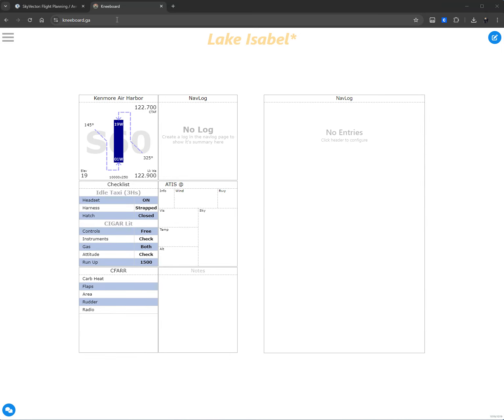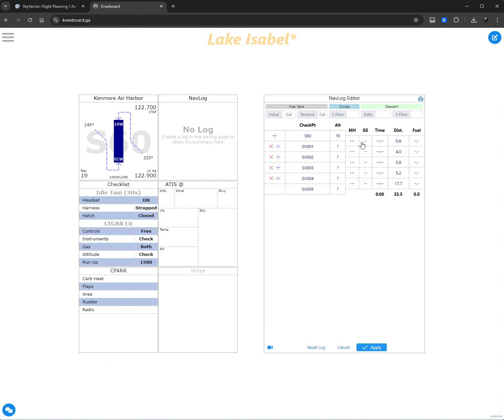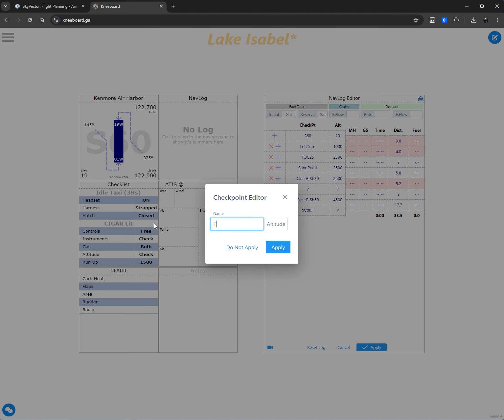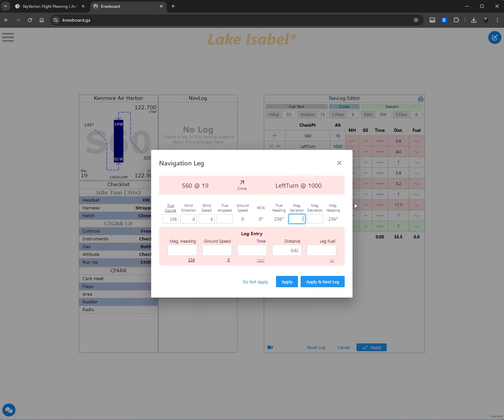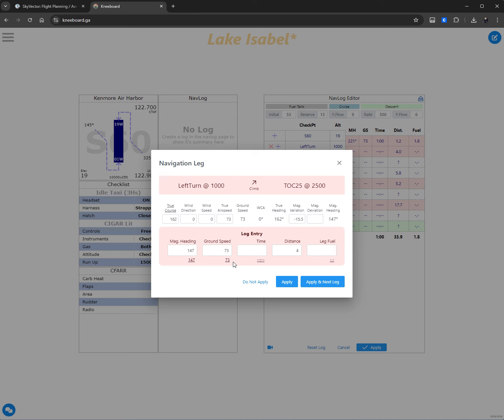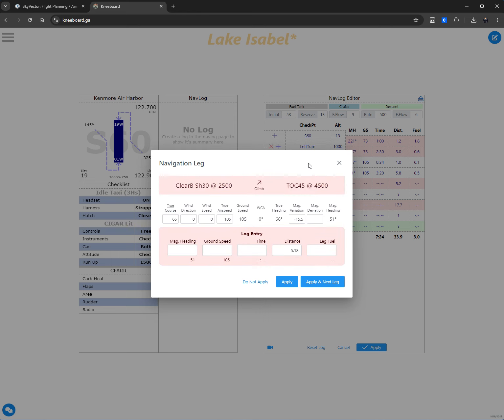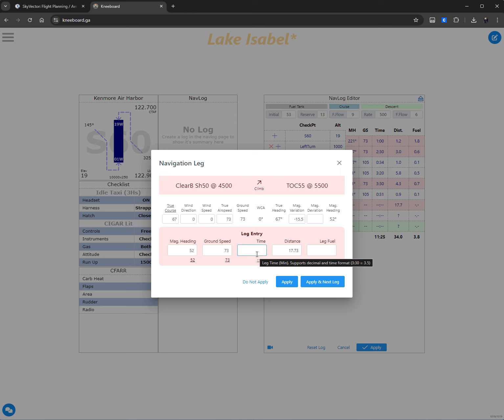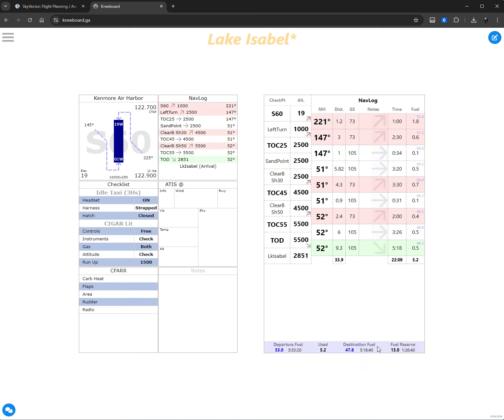NavLog from SkyVector with calculations demo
As of version 1019 you have more calculations available in NavLog leg editor